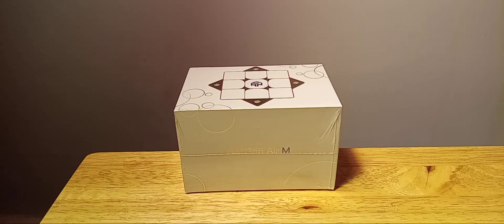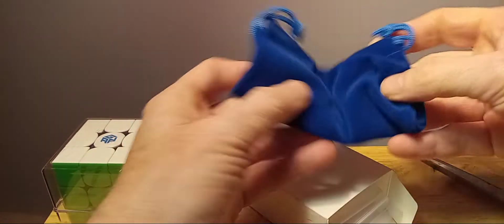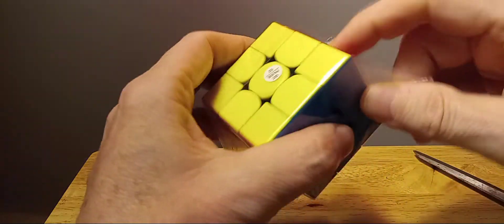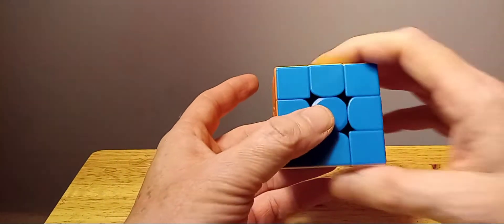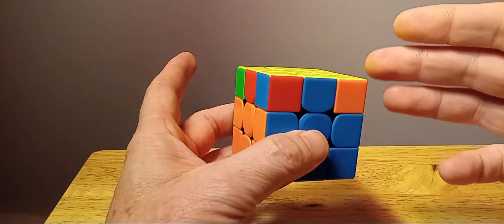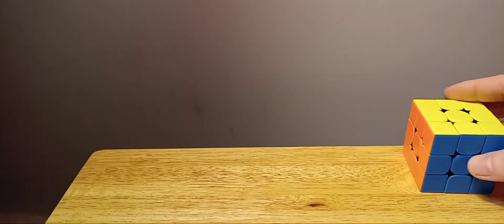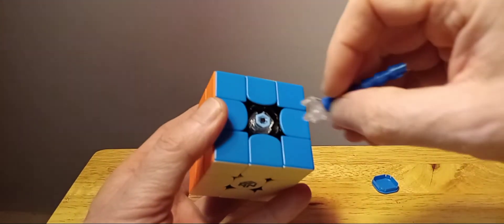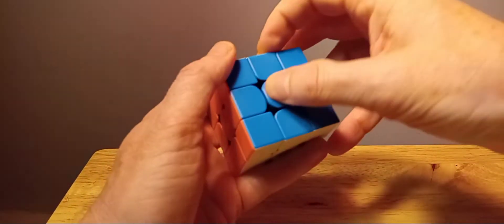Fun Friday. Gan 356 Air Magnetic Unboxing And Review. Very Solid.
GAN 356 AIR MAGNETIC  3X3 CUBE.   # Gan.  # Gan 356. # Speedcube.